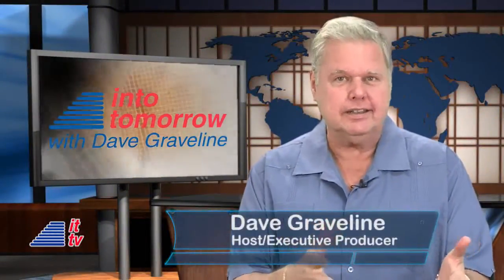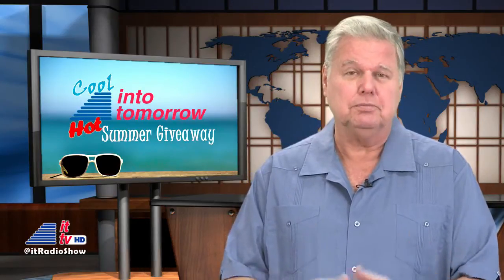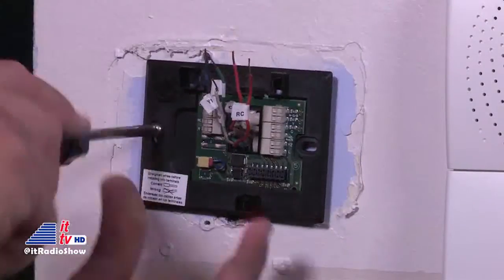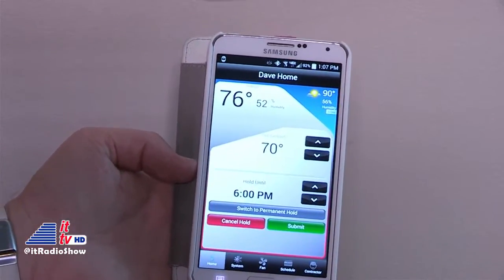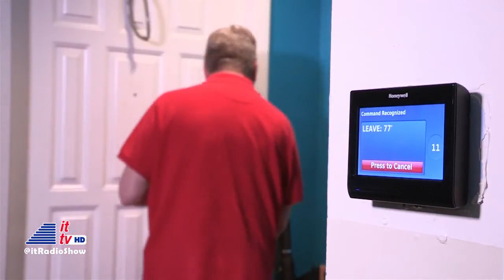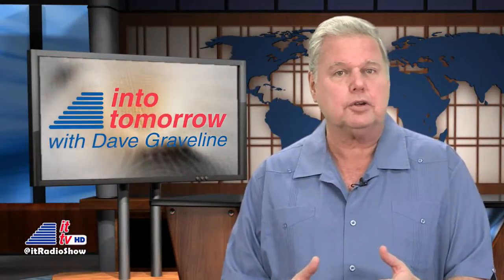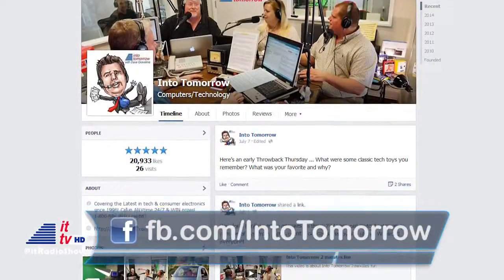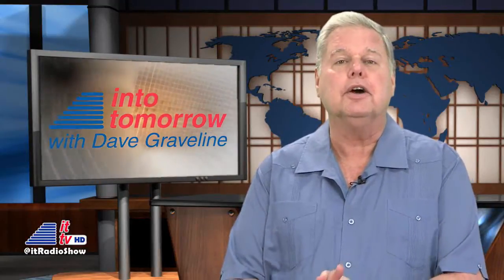ITTV: 08-15-14 Update (Smart Thermostat with Voice Control)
With the Summer in full swing, Air Conditioners are working overtime around most of the country. There’s been a lot of talk about "smart thermostats". There’s a fun new WiFi Color Touchscreen Thermostat from Honeywell that deserves our attention in this week's Product Spotlight.. Also, in This Week In Tech History, Chris reminds us of some of the past achievements of the tech world.